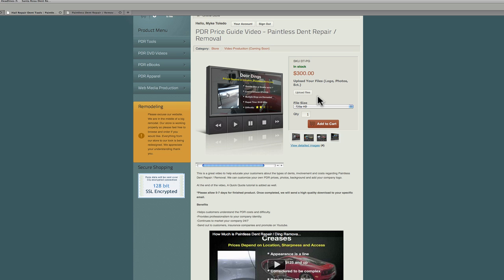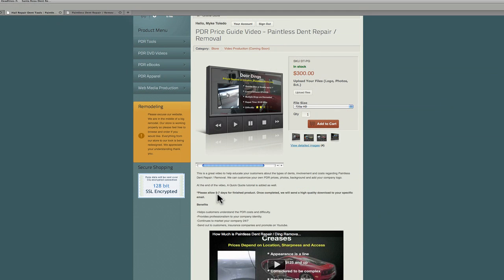PDR Price Guide Videos For Sale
This is a video guide about how to purchase your own PDR Price Guide video.